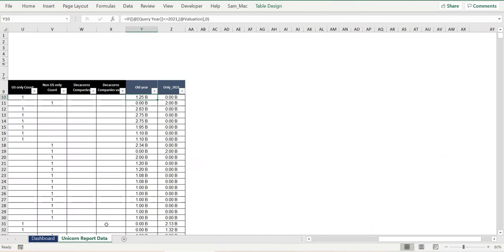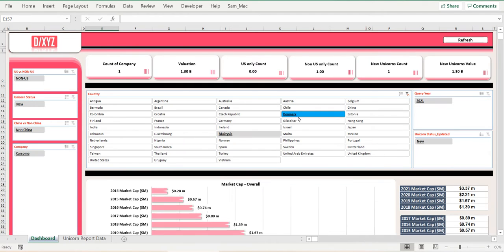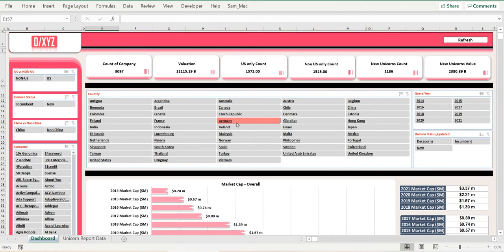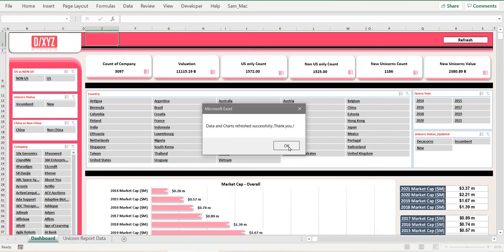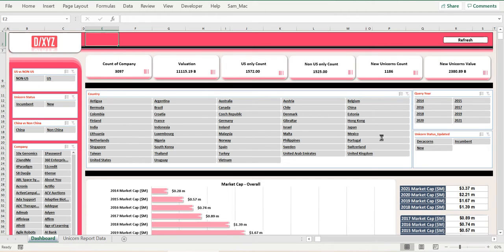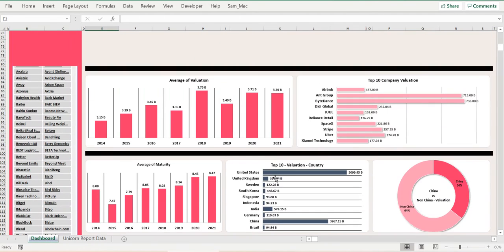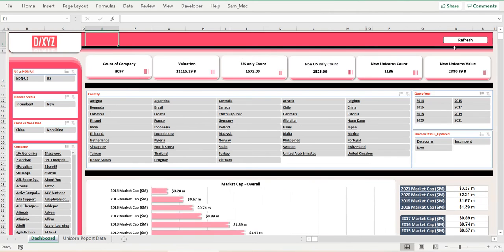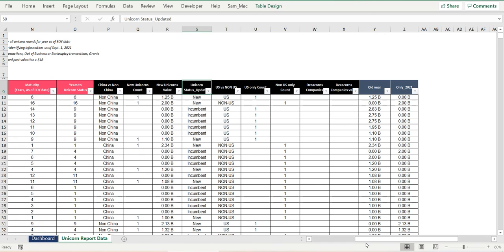Big company status - Dashboard - Demo